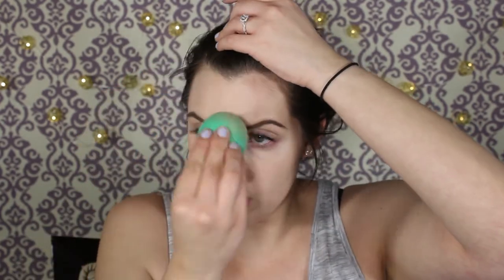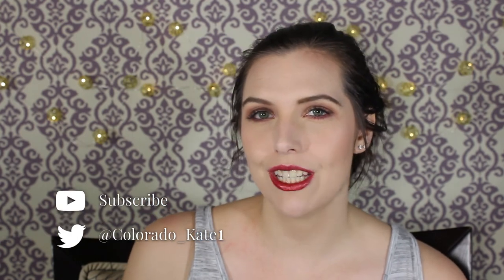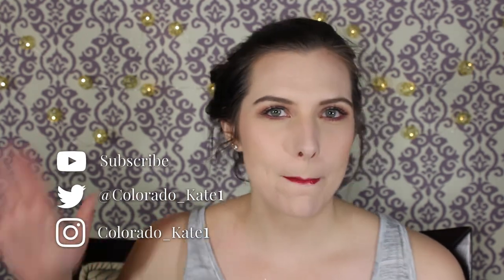1 Week Before the WEDDING Get Ready with Me feat. Wine | Colorado Kate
PRODUCTS USED:
Dr Brandt Needles No More Eye De-Puffing Gel
Laura Mercier Radiant Foundation Primer
Coola Light/Medium Organic BB+ Cream
Eco Tools Sponge
Maybelline Dream Matte Mousse Foundation
Maybelline Fit Me Concealer
Maybelline Fit Me Matte Powder
ColourPop Pressed Bronze Powder
Wet N Wild MegaGlow Illuminating Powder
Mally Blush
MAC Costa Riche Eyeliner
Covergirl LashBlast Fusion Mascara
Smashbox Liquid Metalic Lip
I hope you enjoyed sharing your passion with me.